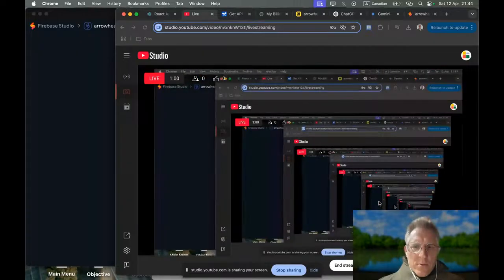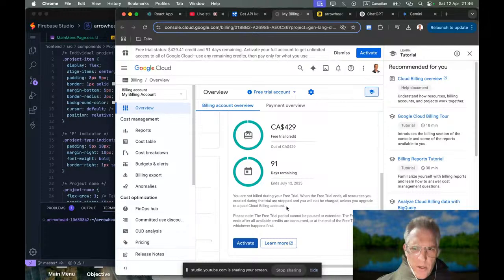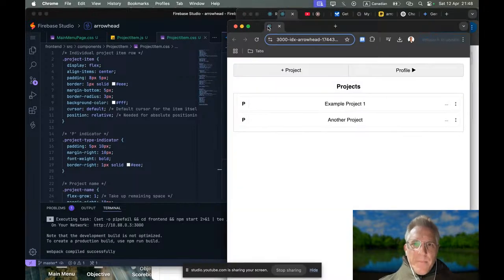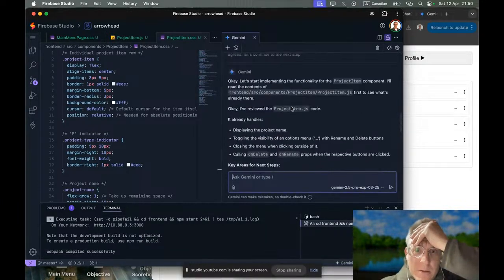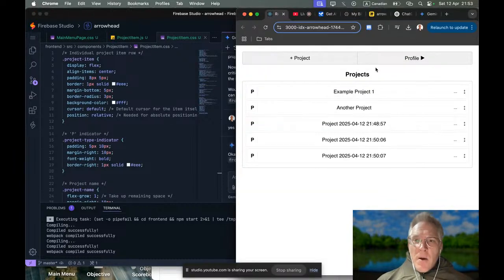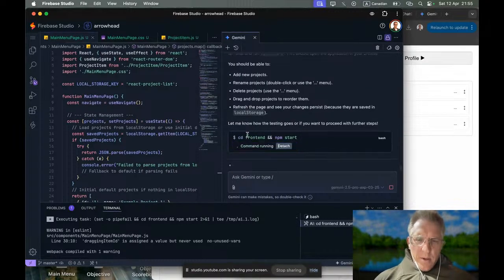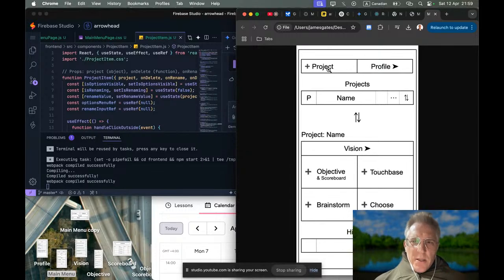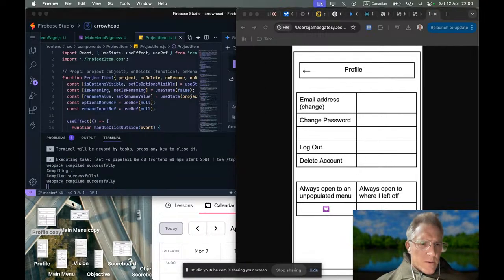day 17 - Firebase Studio Google